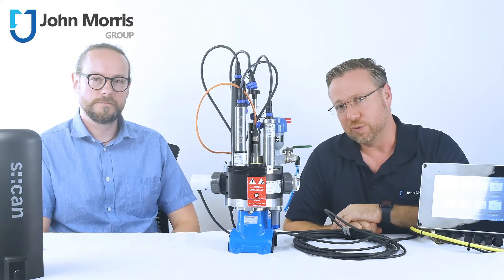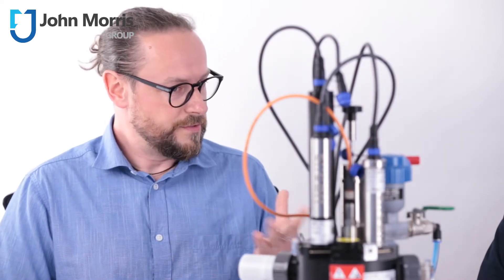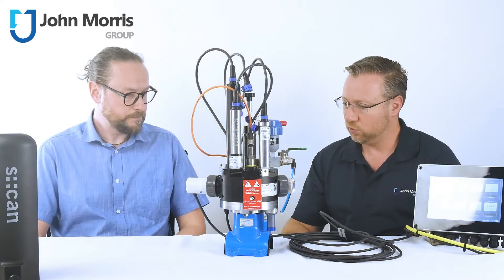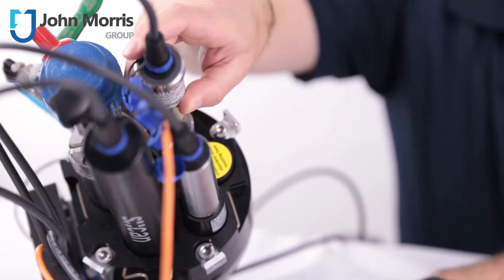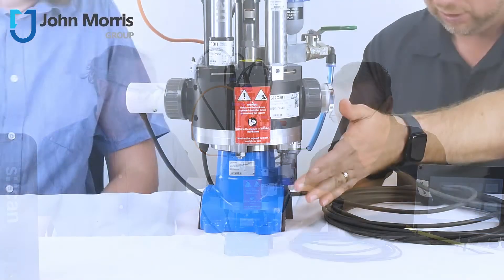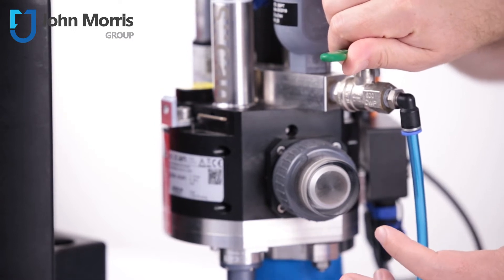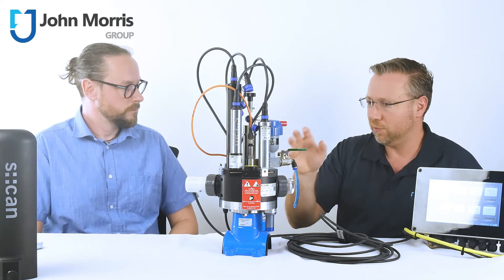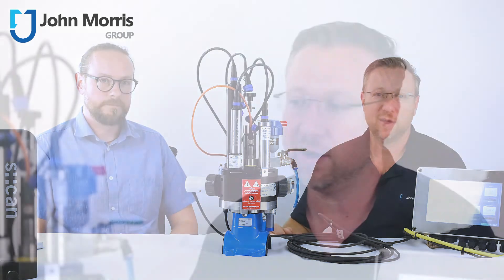Managing Water Quality in Drinking Water Networks | John Morris Group | Introducing the Pipe::scan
Part No: P-109-PIPESCAN
JMG No: 1339997

Overview

In this interview with Sven from S::can we review the Pipe::scan.

A modular sensor system for monitoring drinking water quality in pipes under pressure. It measures up to 10 parameters in one device: TOC, DOC, UV254, Turbidity, Color, Chlorine, pH/Redox, Conductivity, Temperature and Pressure. The water quality data can be sent to any central database via almost any protocol. Multiple pipe::scans are the ideal solution to monitor drinking water at any point in the network.

- Accurate measurement in perfect agreement to standardized lab reference... not just ”trending”
- Organics and Turbidity monitoring
- Totally flow-independent, even works under stagnating conditions
- Hot maintenance: without interrupting the flow/pressure, and for each sensor individually
- Full-scale event detection with real-time alarms within the drinking water distribution network
- 6 months service time: Efficient, reliable stand-alone operation without maintenance